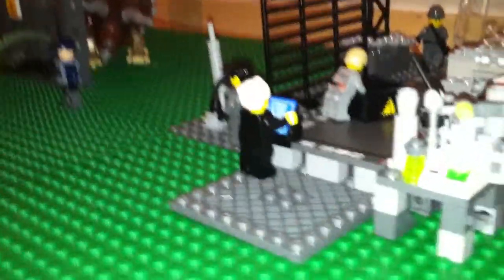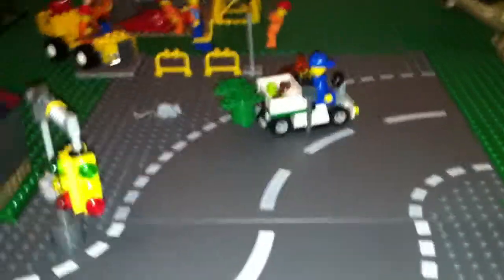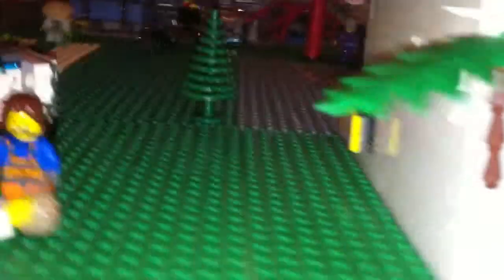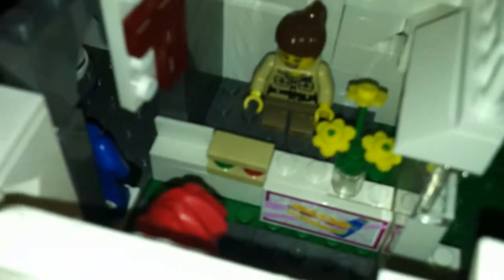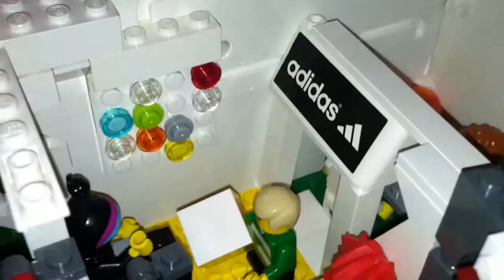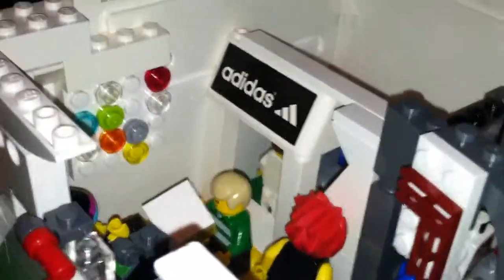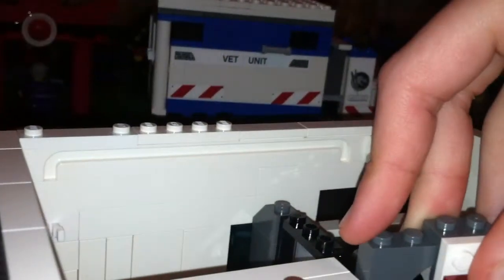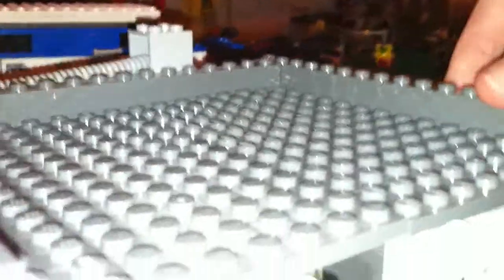Atom City: Custom Mall and Space Center!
We have already prepared an update for the city. More updates in the near future!